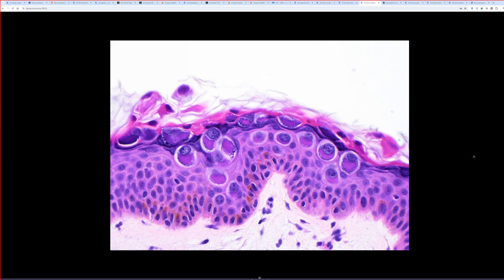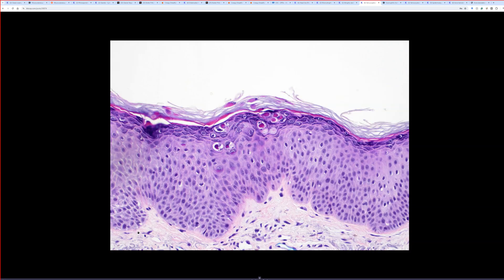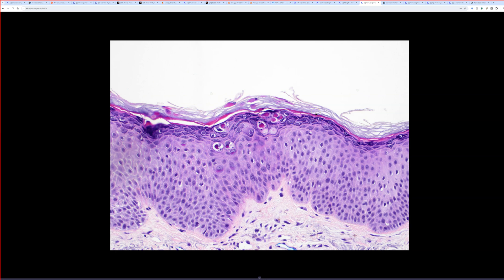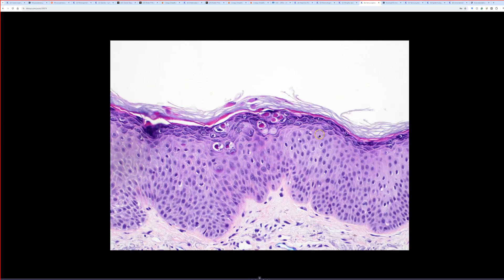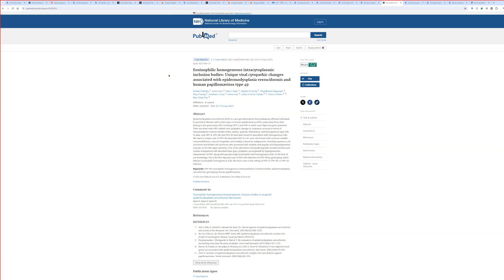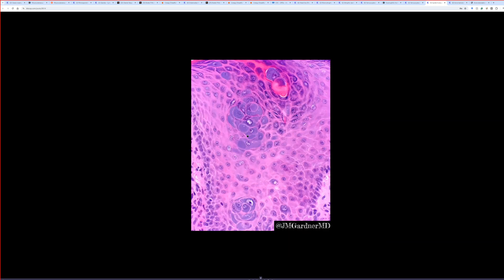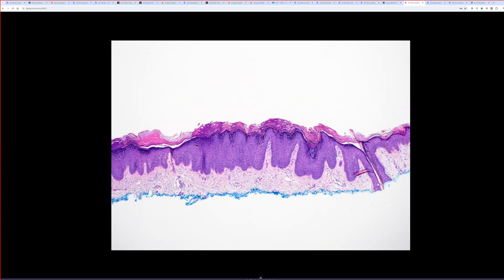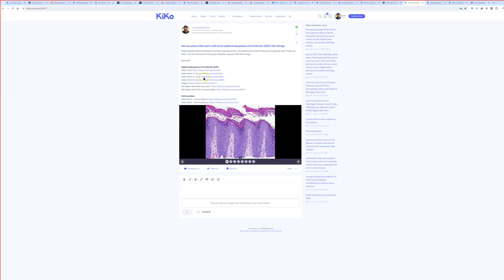“Woo Cheal Cho lesion” epidermodysplasia verruciformis/verruca plana with eosinophilic inclusions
From my infectious disease & parasite pathology board review. Enjoy!

Publication by Dr. Cho's group:
Bartley BR, Huen A, Rady PL, Tyring SK, Nagarajan P, Aung PP, Curry JL, Ivan D, Torres-Cabala CA, Prieto VG, Cho WC. Eosinophilic homogeneous intracytoplasmic inclusion bodies: Unique viral cytopathic changes associated with epidermodysplasia verruciformis and human papillomavirus type 49. J Cutan Pathol. 2022 Jul;49(7):658-662. doi: 10.1111/cup.14221. Epub 2022 Mar 21. PMID: 35262953.